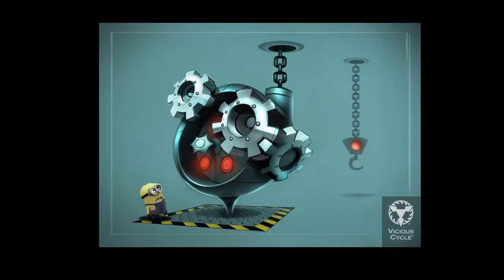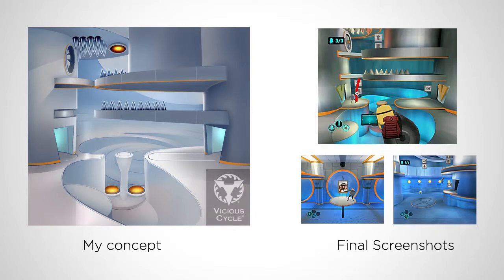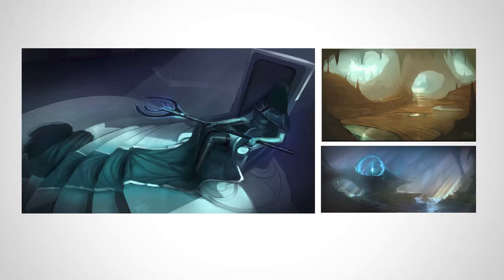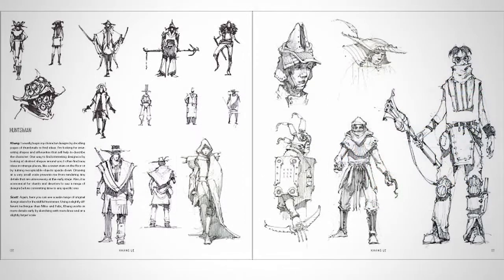Photoshop rendering techniques tutorial Design Basics Putting it all Together